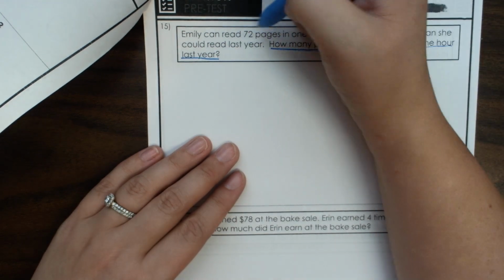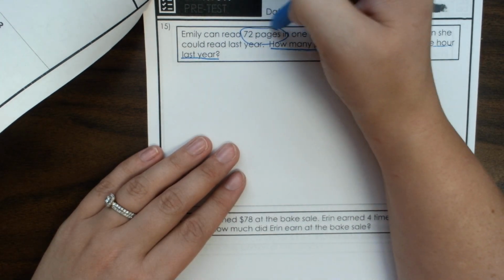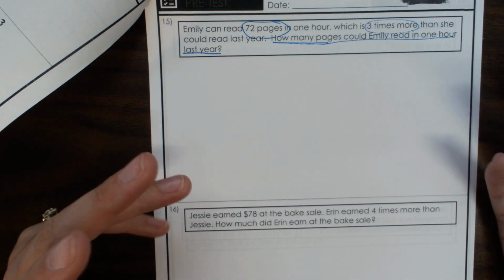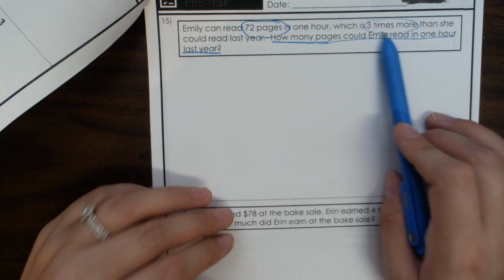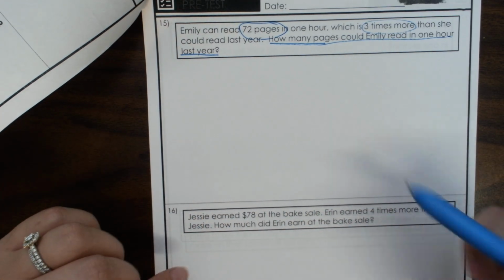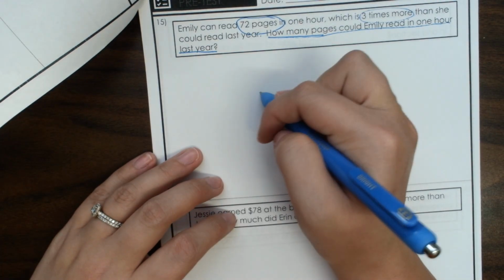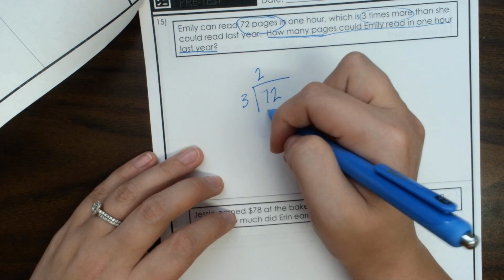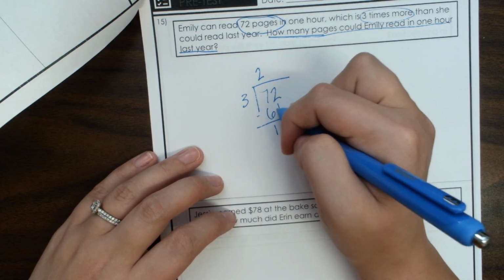Unit 4 Division Study Guide - Part 2